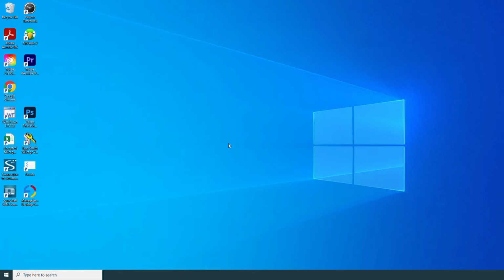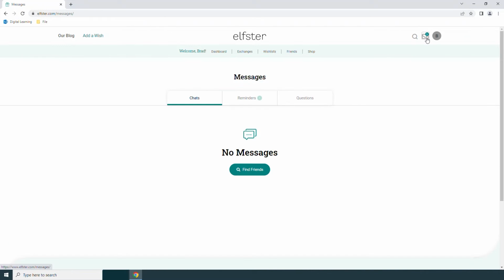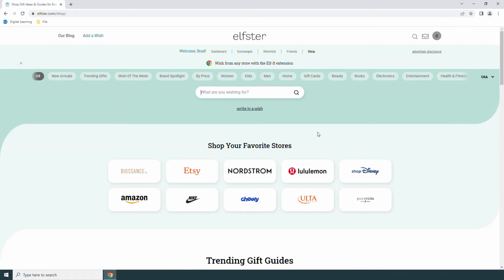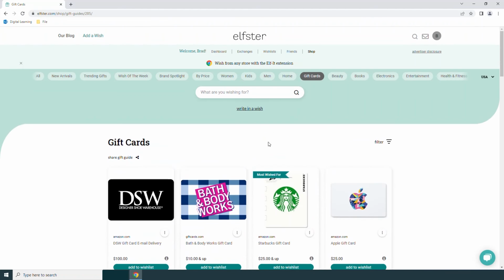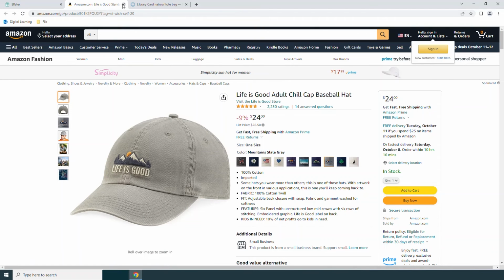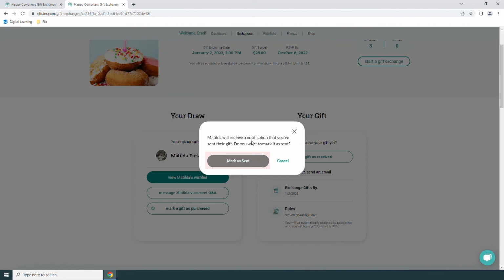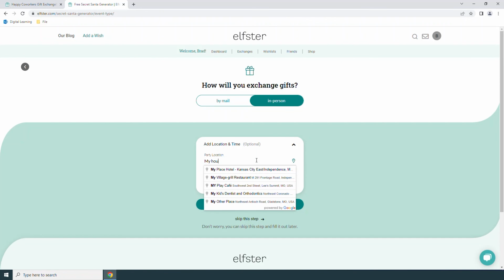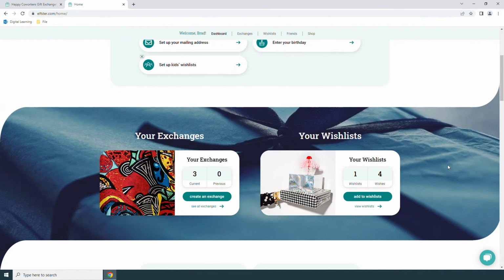Gift Apps - Elfster | Technology Education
Learn how you can use Elfster to help organize your secret gift exchanges.